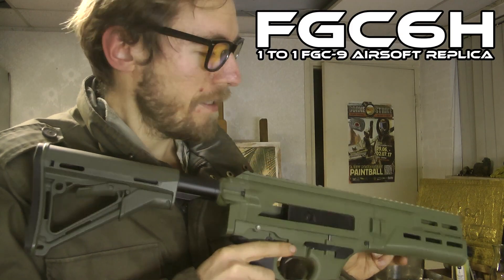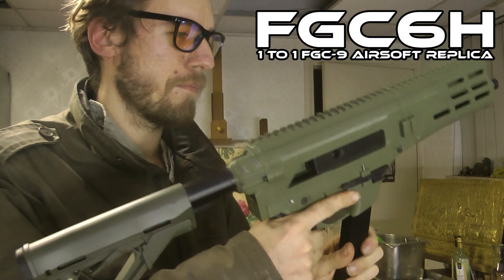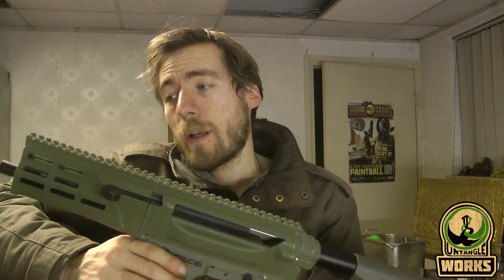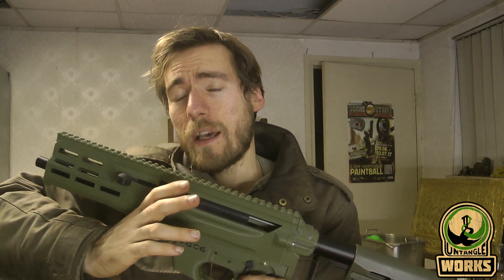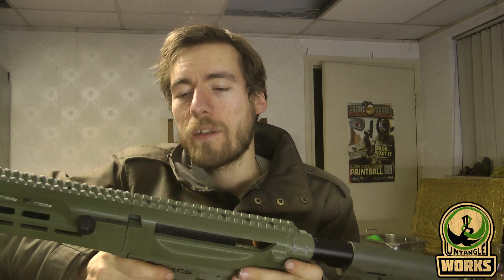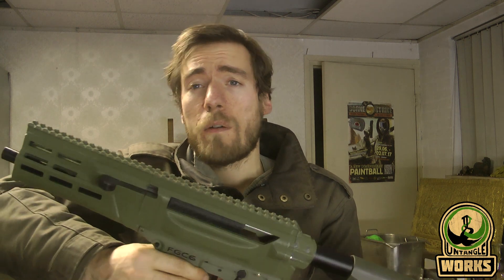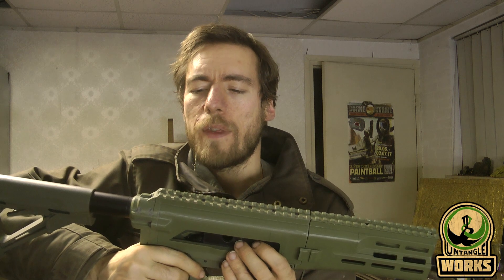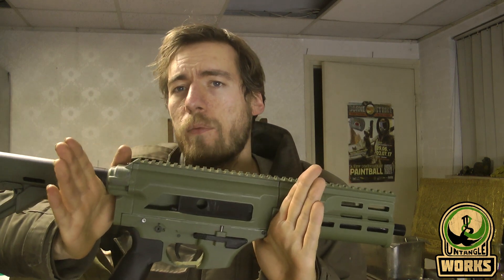FGC-6H the it finally works announcement for the hammer fired airsoft replica of the FGC-9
it have taken me quite some time and attempts to simulate all the mechanics of the FGC-9 into a 3d printable airsoft replica, but the side projects like the FGC-6FA were good learning points to get closer to this day.

it's not ready for release at this time of uploading this video.
but you might want to check the links below on a later date for the files.
but there will be a official release video announcement when it's ready of course
link to the FGC-6 parts list